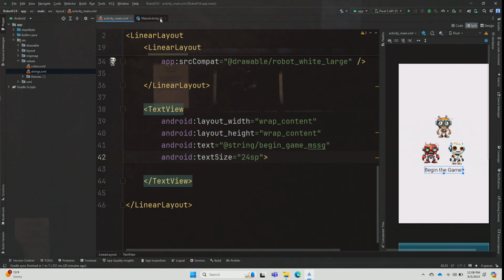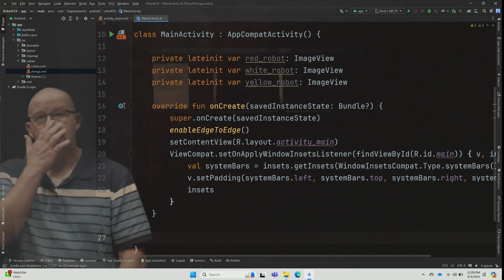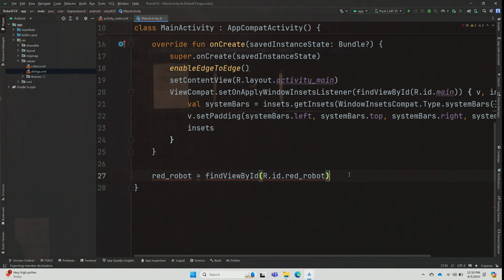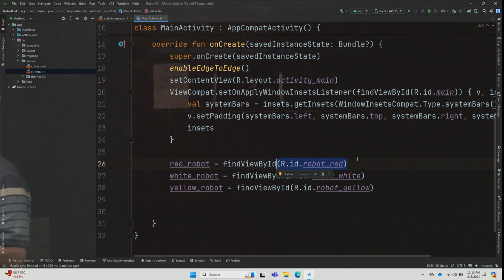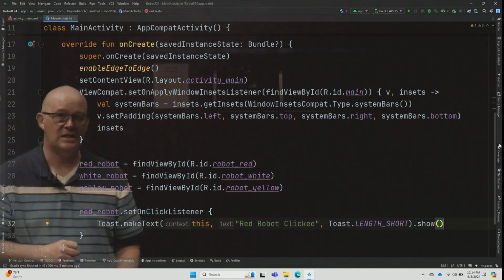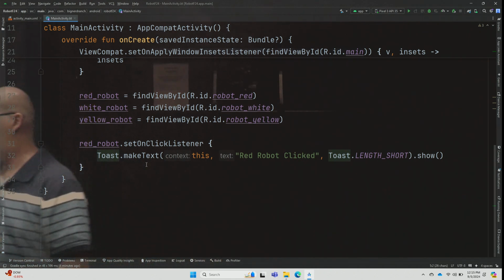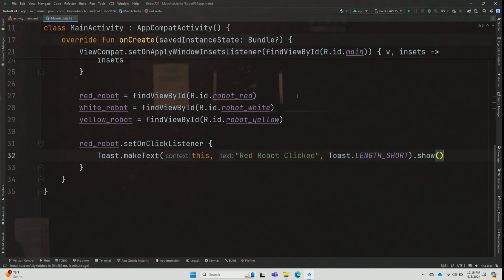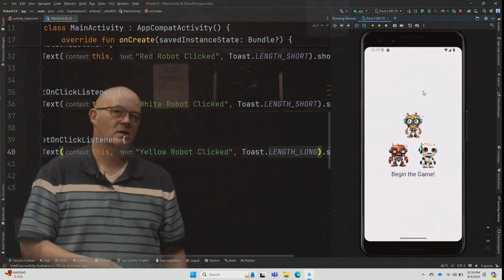Chapter 2 : Robot Part 2 : Wiring Up for Toast